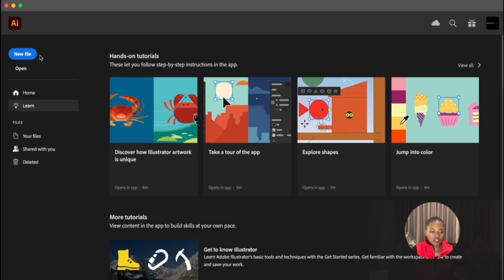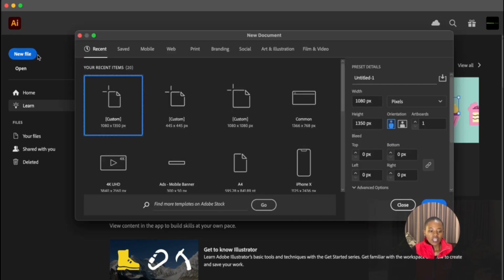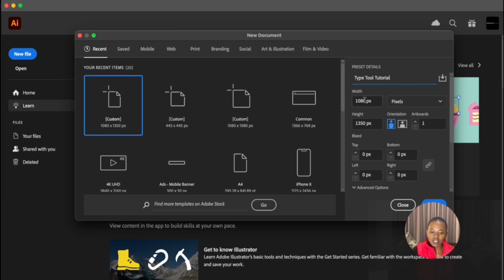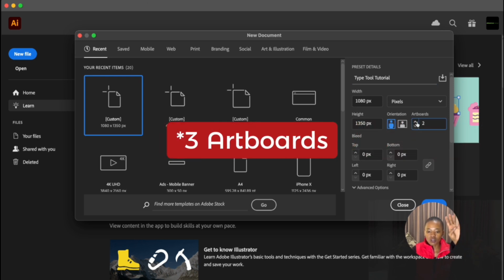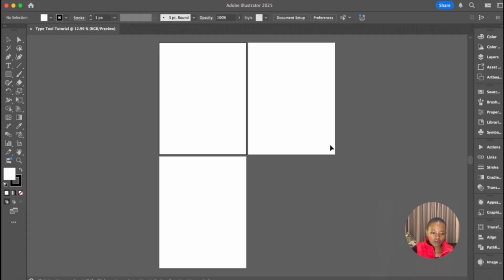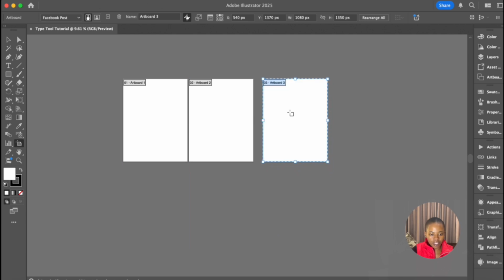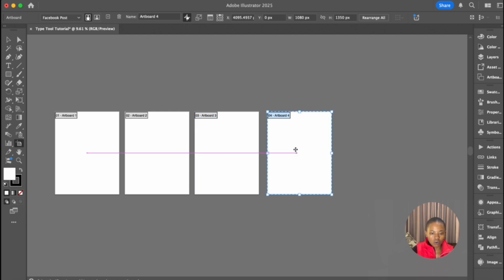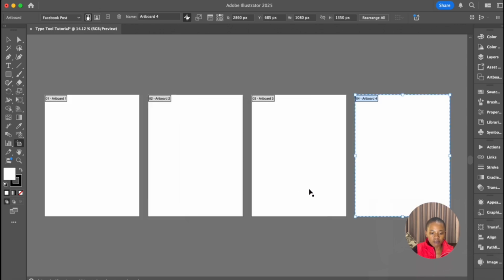Mastering Adobe Illustrator: Create Artboards Like a Pro!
Welcome to Your Graphic Designer's Channel: The DesignFundi! 🎨

In this exciting tutorial, we’re diving into creating artboards in Adobe Illustrator. Artboards are the canvas for your creativity, and knowing how to manage them efficiently is key for any designer. 🖼️

💡 What you'll learn:

- Setting up artboards for any project
- Tips for managing multiple artboards
- Essential shortcuts to streamline your workflow

Got a design project in mind? Let Aliment Design bring it to life! ✨